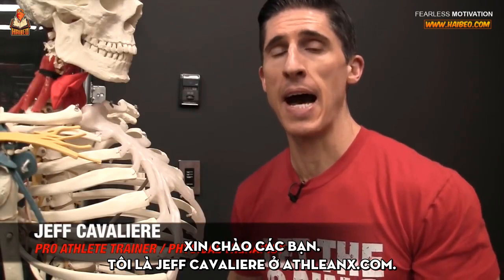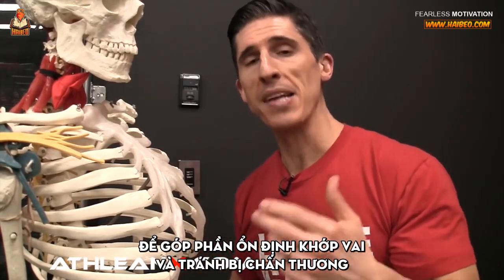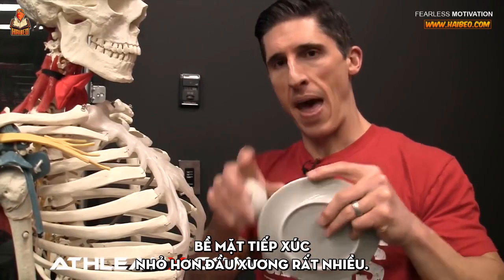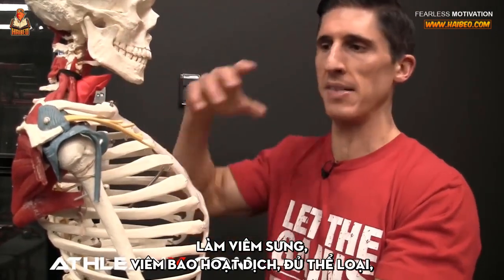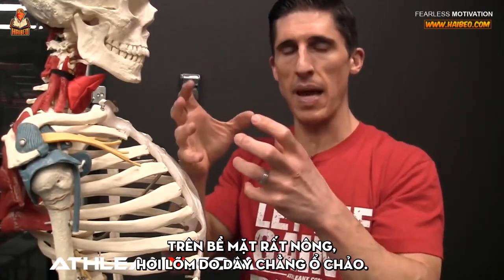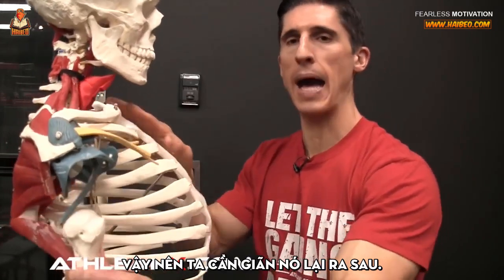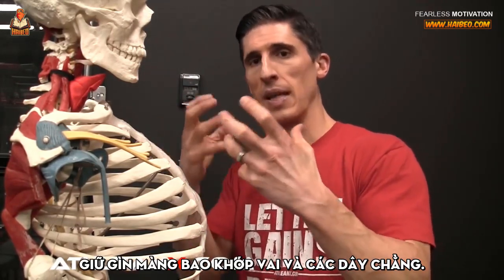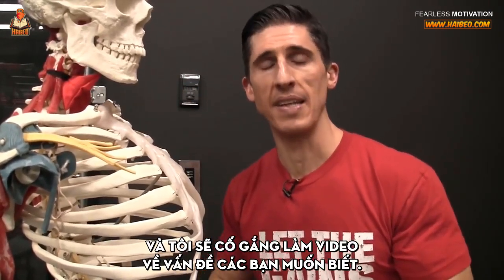GIẢI PHẪU KHỚP VAI VÀ NHỮNG ĐIỀU CẦN LƯU Ý ĐỂ TRÁNH CHẤN THƯƠNG - AthleanX Vietsub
Sự linh động của vai hay bị coi nhầm là một phần của chương trình luyện tập. Nhiều người hay tập cử động khớp vai mà không biết rằng họ có thực sự cần hay không.
Nếu bạn biết cơ vai thường rất kém vững do kết cấu giải phẫu của khớp vai, bạn sẽ biết rằng các bài tập linh động có thể vừa thừa vừa gây ra nhiều vấn đề.

Trong video này, tôi sẽ phân tích kết cấu của khớp vai và chỉ cho các bạn thấy khớp vai thường thôi đã không ổn định như thế nào.

Khi nắm được vấn đề, bạn sẽ hiểu là mình cần cân bằng, vững khớp vai chứ không phải tập cho nó linh động hơn. Có ba phần ở vai giúp làm vững được loại khớp siêu linh động này. Đó là dây chằng ổ chảo, cơ chóp xoay vai, và dây chằng bả vai.
---➖ Vũ Hải ➖---
𝐅𝐈𝐓𝐍𝐄𝐒𝐒 𝐌𝐀𝐑𝐊𝐄𝐓𝐈𝐍𝐆 𝐄𝐗𝐏𝐄𝐑𝐓
➖ Facebook - Chia sẻ kiến thức Marketing ngành Fitness - Tư vấn marketing cho phòng tập
➖ Blog - Review giới thiệu các cuốn sách , ebook hay về thể hình